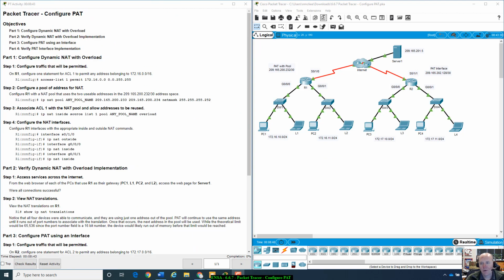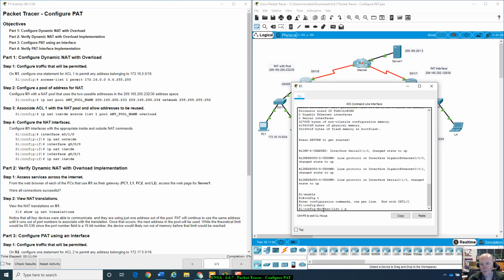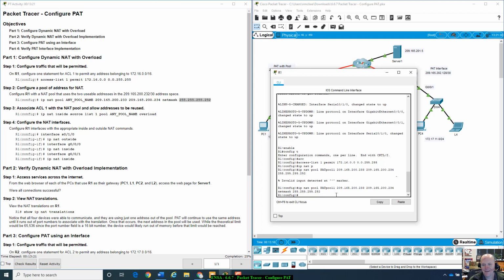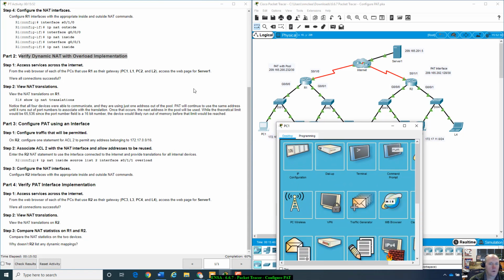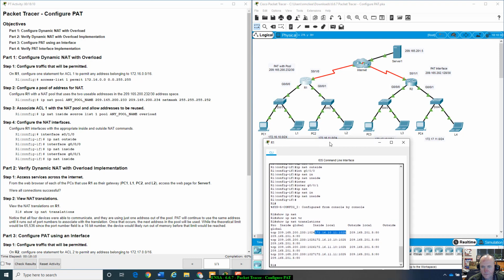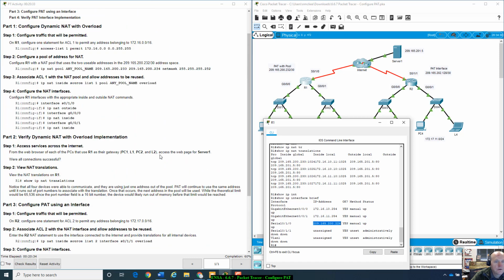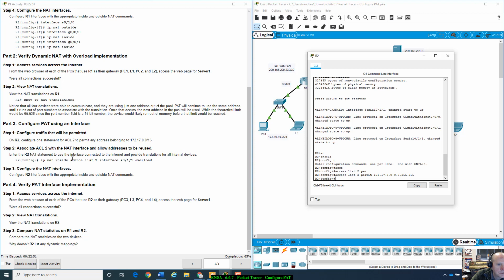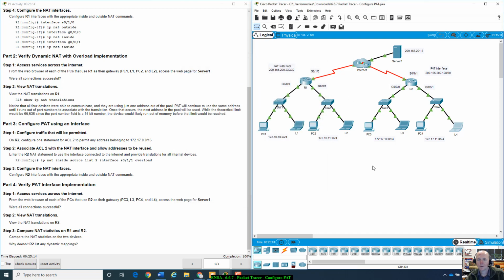ENSA - 6.6.7 - Packet Tracer - Configure PAT